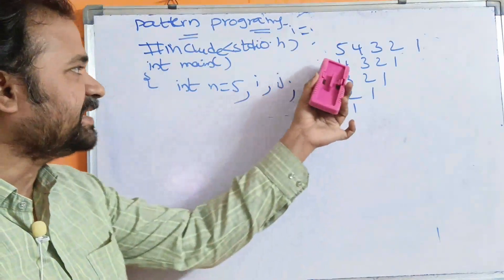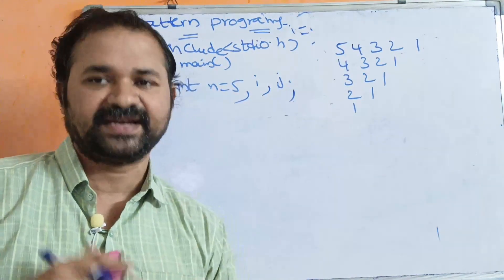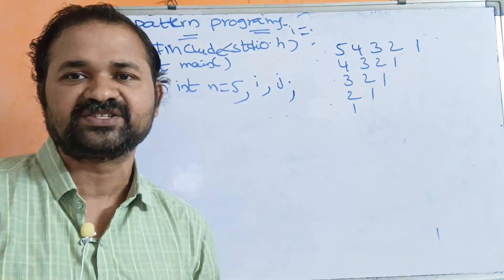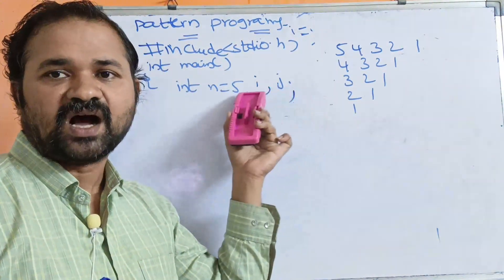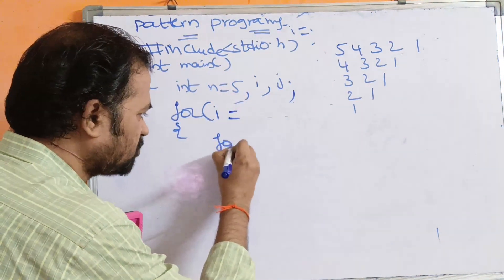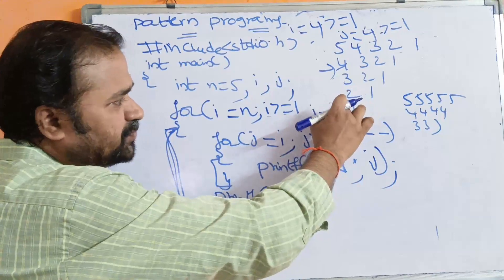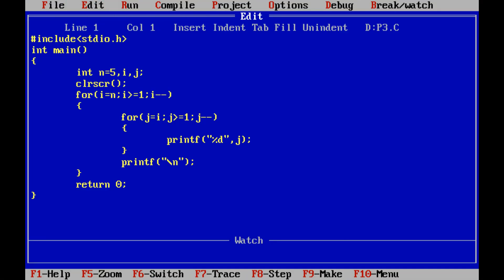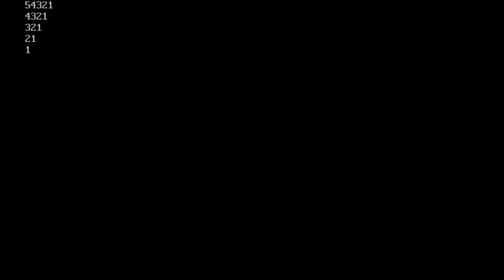PATTERN PROGRAMS 3 in Telugu || PYRAMID PROGRAMS 3 || STAR PROGRAMS 3 || C programming in Telugu